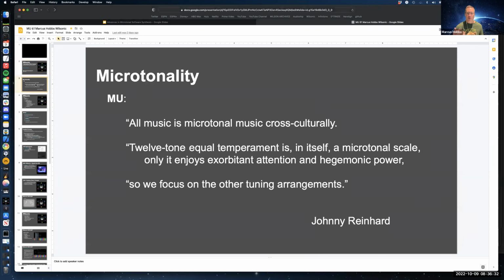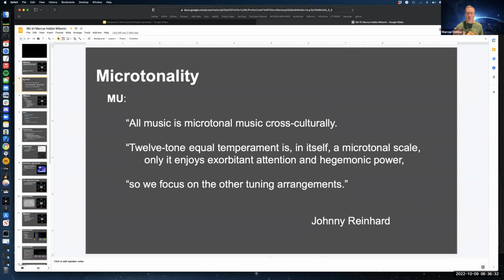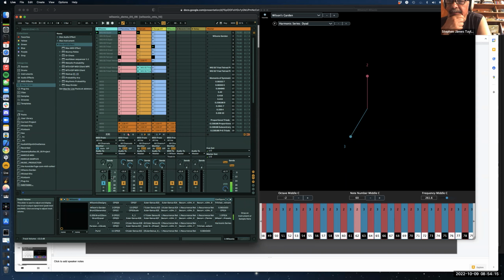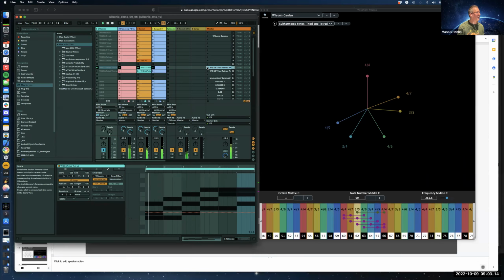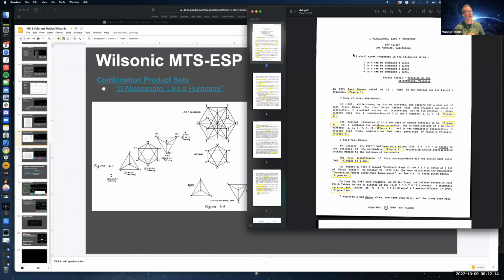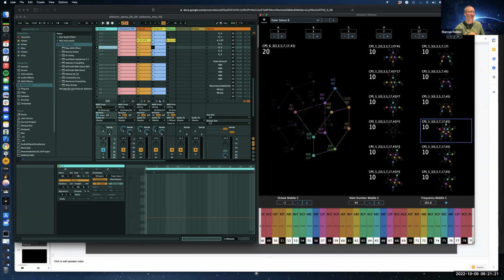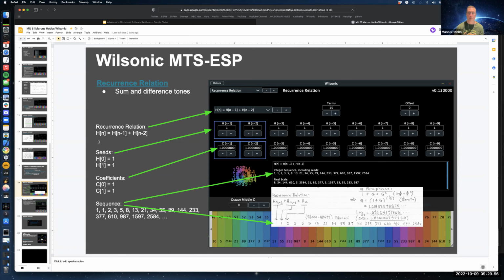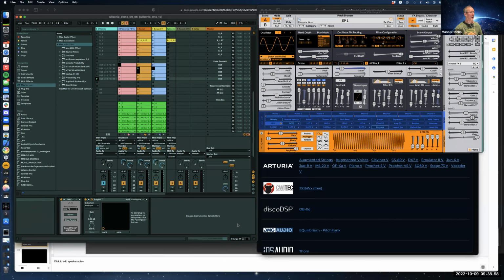Microtonal University 61a, Marcus Hobbs, WILSONIC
MU 61a Marcus Hobbs WILSONIC

American Festival of Microtonal Music
Microtonal University

In "Microtonal University 61a, Marcus Hobbs, WILSONIC," Marcus Hobbs presents at the American Festival of Microtonal Music, focusing on his interactive pitch design tool aimed at creating emotional soundscapes within music. This presentation, which covers various aspects of microtonal music and tuning arrangements, was uploaded on March 22, 2023, and offers a comprehensive overview of advancements in microtonal software synthesis.

Key points from the presentation include:

* Introduction of an interactive pitch design tool for crafting emotional musical spaces, allowing users to explore and create unique scale designs.

* Discussion on using Euler Genus 6 and its subsets for developing complex, hyper-symmetric musical structures.

* Announcement of new software for building custom music scales, enabling users to create scales beyond traditional sequences like the Fibonacci sequence.

* Insight into musicians' and composers' creative processes, emphasizing the scale as a critical component of creativity in music production.

* Tutorial on how to tune software synthesizers within a digital audio workstation (DAW) using the Wilsonic MTS-ESP source plugin.

* The importance of automation in music production for enhancing control over various parameters such as volume, pan, and EQ.

* An exploration of a system for creating scales called "moments of symmetry," highlighting the vast potential for creating scales with repeated intervals within an octave.

* Discussion on visualizing the connections between music and brain function, suggesting how mapping pitch space to physiological space can aid in harmonization and potentially have medicinal purposes.

* Explanation on how software synthesizers can communicate directly with the Wilsonic MTS-ESP "master," enabling real-time updates to global tuning tables and support for polyphonic pitch bends.

Hobbs's presentation is aimed at musicians, composers, and anyone interested in microtonality, offering tools and insights for exploring new musical territories. By highlighting his latest macOS audio plugin tool, Hobbs demonstrates how technological advancements can support the creative process, allowing for the discovery and implementation of unique tunings and scales.

This session not only provides a detailed overview of Hobbs's work and the potential of microtonal music but also emphasizes the importance of exploring alternative tuning arrangements beyond the conventional 12-tone equal temperament system.